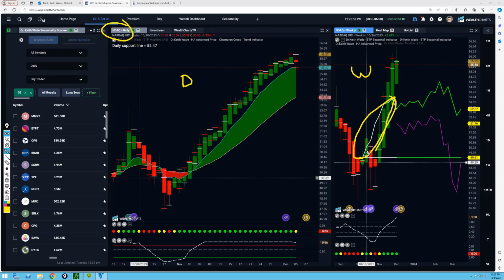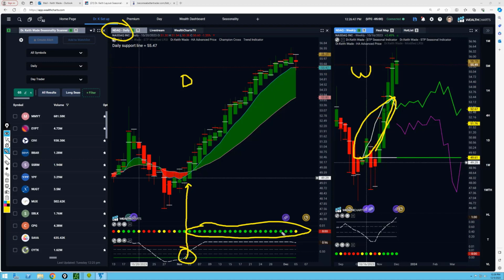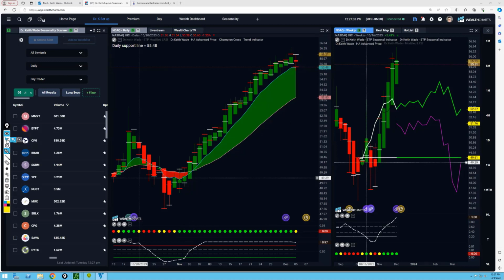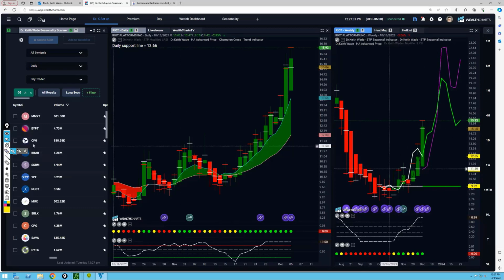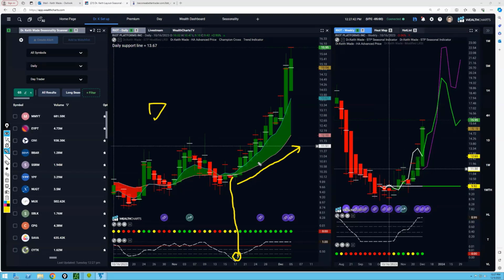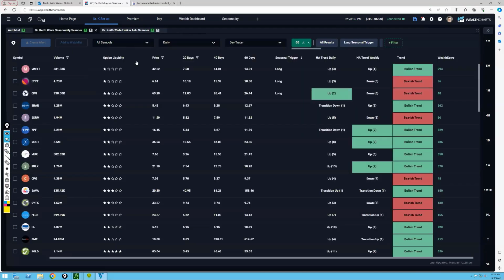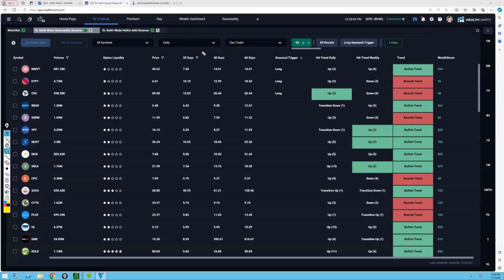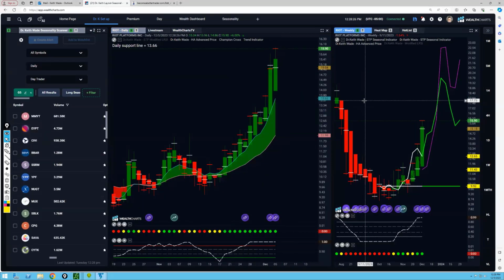How to ride the wave with Seasonality